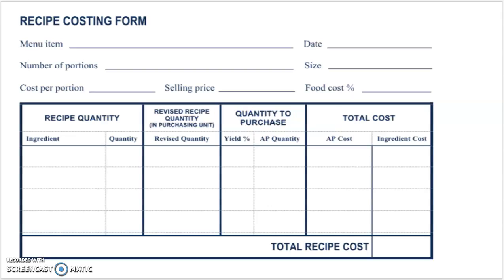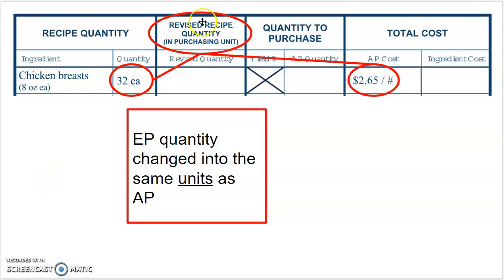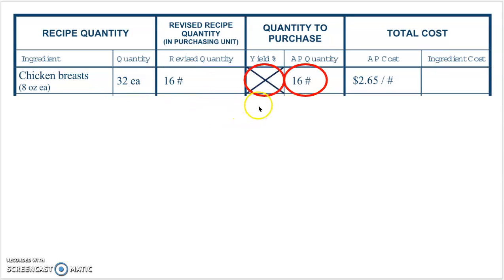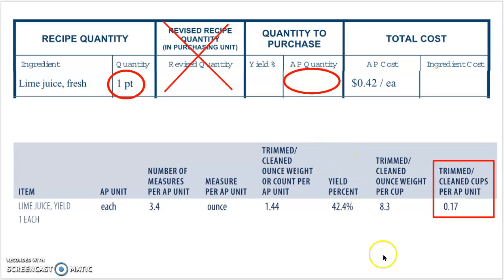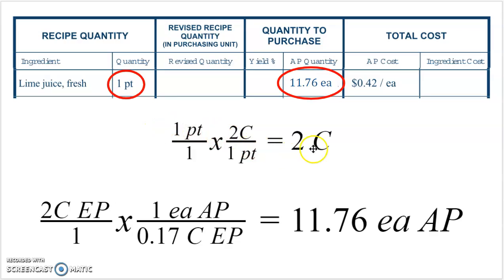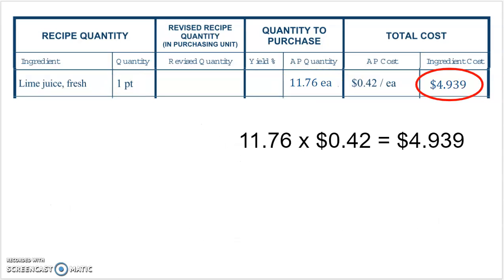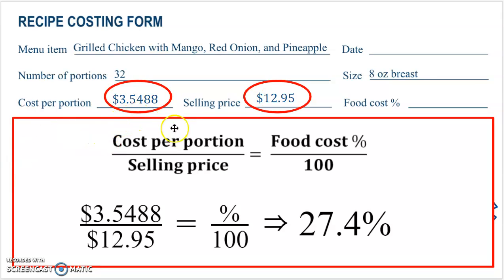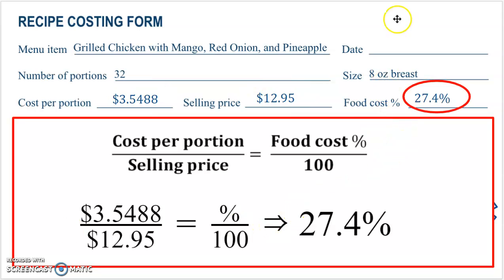Section 5.4 Recipe costing form